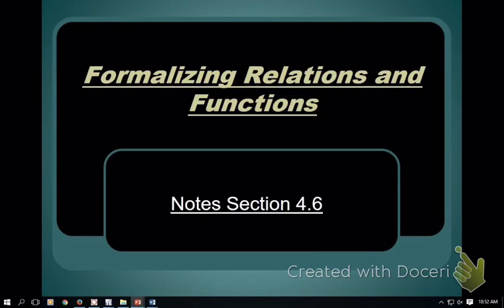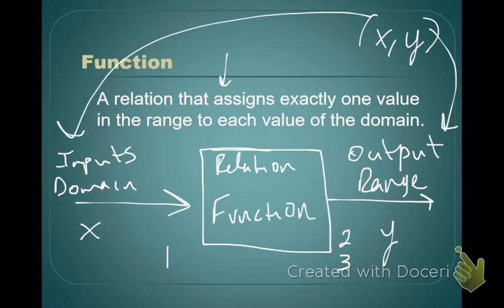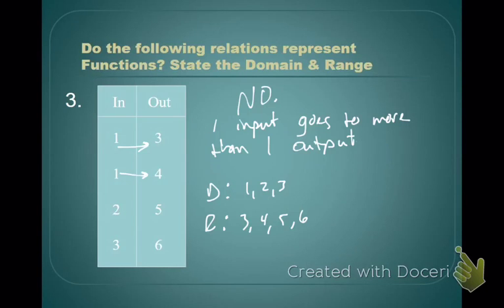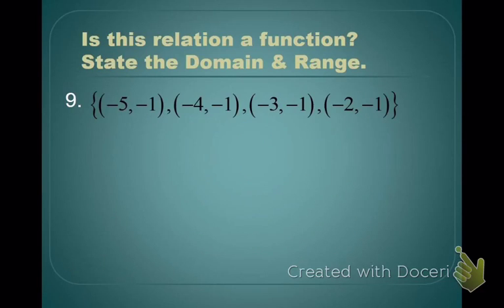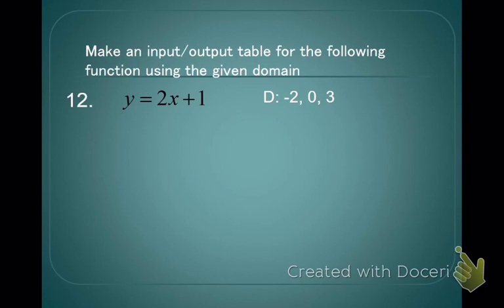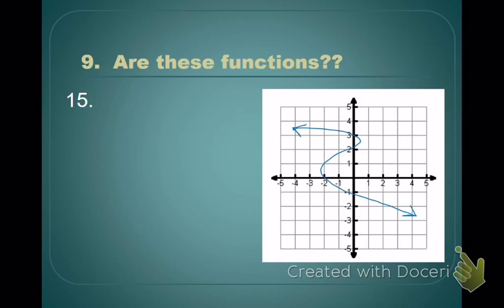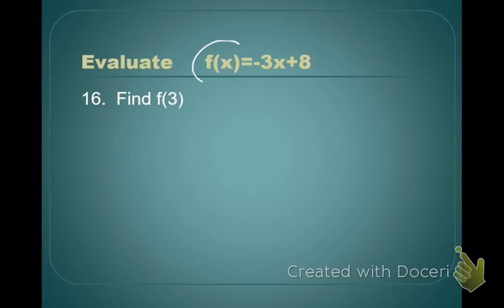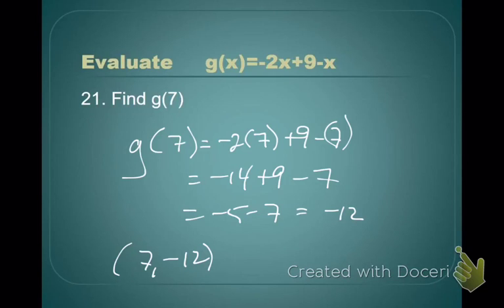Algebra 1 4.6 Notes